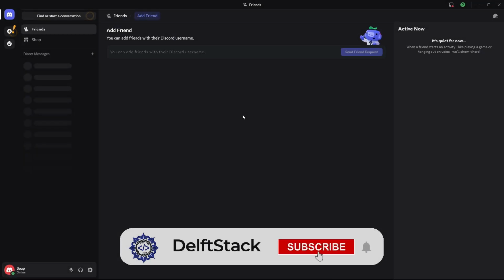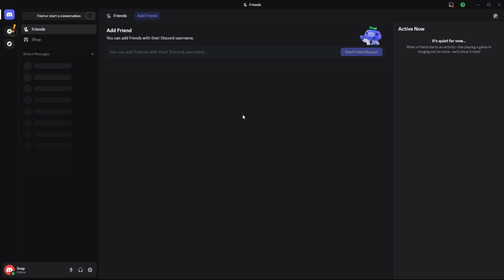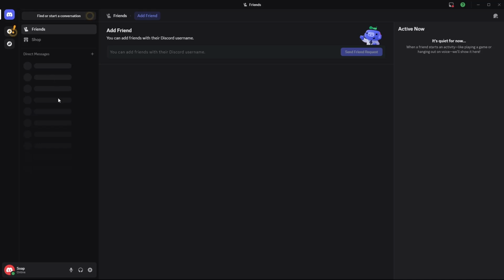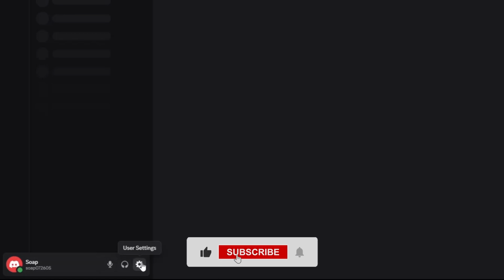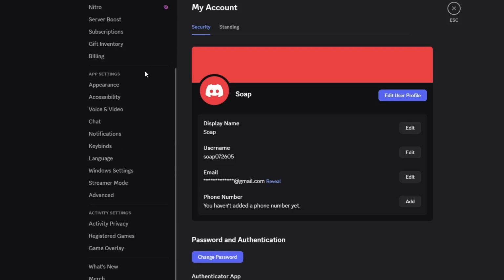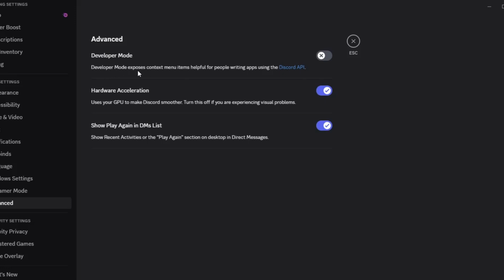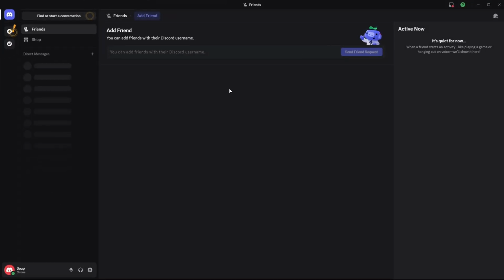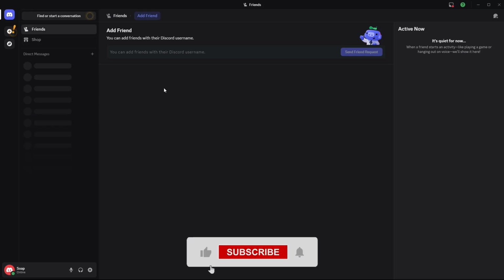How to Enable Developer Mode on Discord [GUIDE]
Unlock the full potential of Discord by enabling Developer Mode! In this tutorial, we'll guide you step by step through the process of enabling Developer Mode, giving you access to powerful tools like copying message IDs, user IDs, and more. Whether you're troubleshooting, creating bots, or just exploring Discord's advanced features, this video will help you get started!

🔑 Key Takeaways:
* How to enable Developer Mode on Discord.
* What you can do with Developer Mode (copy Message ID, User ID, Server ID).
* How to troubleshoot or build custom bots with these tools.
* A simple, quick guide for both Discord desktop and browser versions.

⏱️ Timestamps:
00:00 – Introduction
00:27 – Navigating to User Settings
00:49 – Enabling Developer Mode

💡 Why Watch This Video? By enabling Developer Mode, you'll gain access to advanced tools that can help you:
* Troubleshoot issues on Discord more efficiently.
* Copy essential IDs for bot development or server management.
* Unlock hidden features that make Discord more powerful for both users and developers.